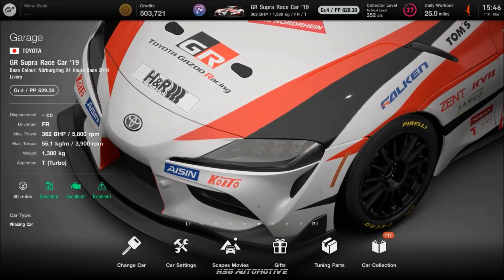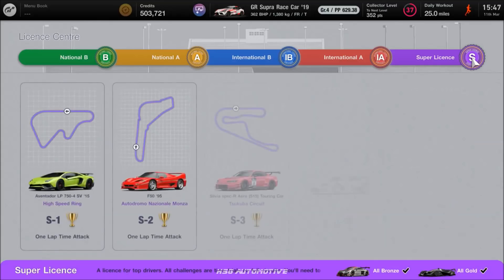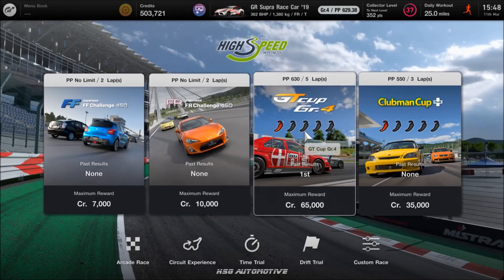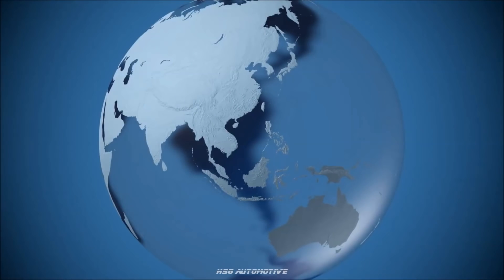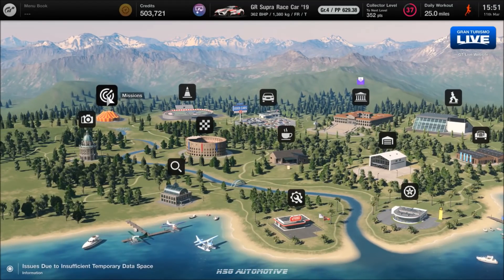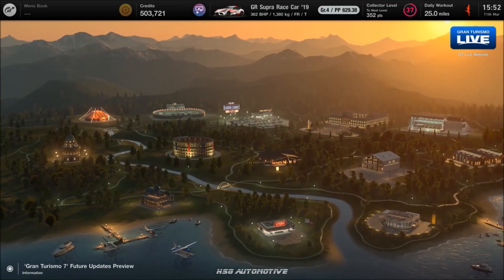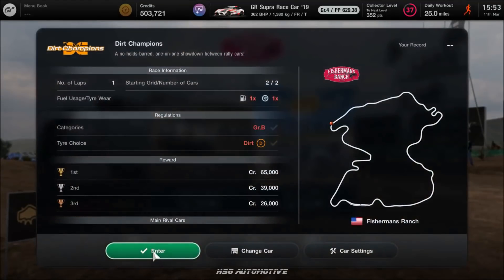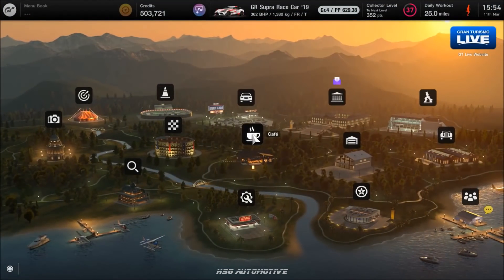(1.12) The ULTIMATE GT7 MONEY Method for Earning Quick and Easy Credits in Gran Turismo 7!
Here's how to earn big easy money/credits in GT7, as well as winning a ton of free cars without using any of that hard earned cash!

★ PSN: CORRUPTED_DISC